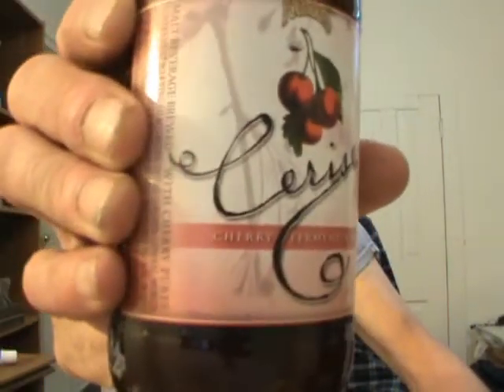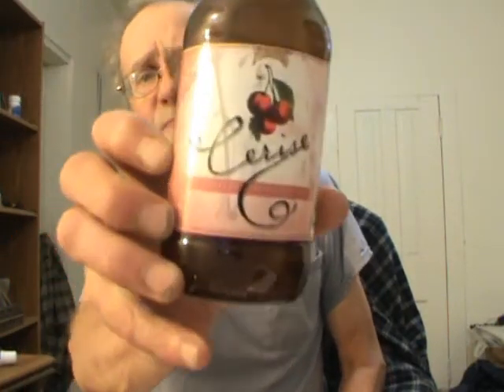Founders Cerise Keith's Beer Reviews # 317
Founders Cerise

You'll have a soft spot for this one. Using only fresh Michigan tart cherries, this beauty tantalizes with intense flavors combined with a no-hesitation malt bill. Adding fresh cherries at five separate stages of fermentation achieves the ultimate balance between tartness and sweetness.

6.5% ABV
15 IBUs